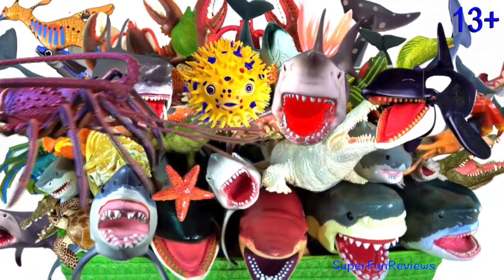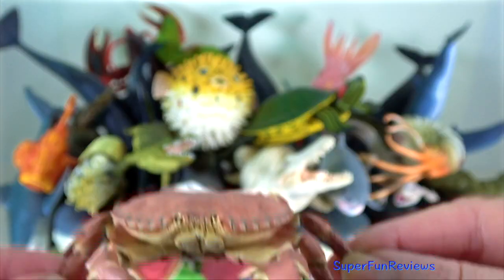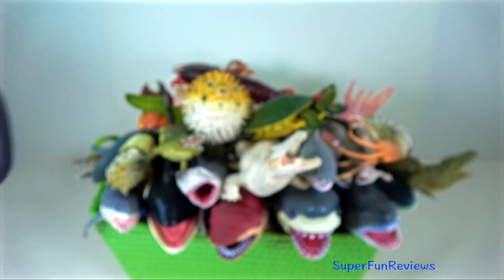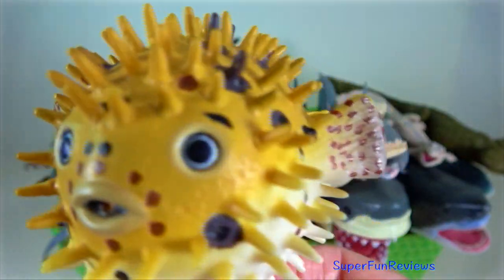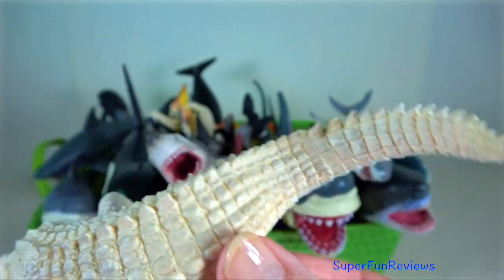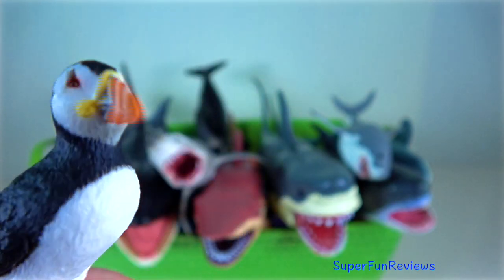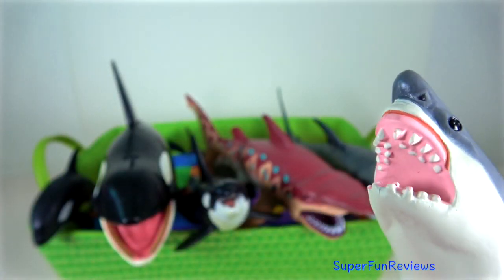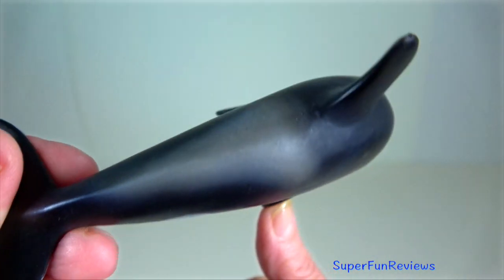Sea Animals - Fish, Sharks, Whales, Shellfish, Cephalopods, Crustaceans, Rays, Turtles,13+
Sea Animals - Sharks, Whales, Fish, Shellfish, Cephalopods, Crustaceans, Marine Mammals, Sea Turtles, Reptiles, Rays 13+. My favorite shark is the terrifying great white shark and my favorite whale is the magnificent sperm whale ❤️ enjoy!

🔥WARNING: This video is suitable for viewers aged 13+. This educational video includes some descriptive language about animal reproduction and uses words like copulation, mounts, cloaca, penis and  mating

 tiburón, Tubarão, squalo, cá mập, 상어 鮫, Jerung, ปลาฉลาม, হাঙ্গর, शार्क, قرش, акула, ਸ਼ਾਰਕ, சுறா
ballena, baleia, balena, cá voi, วาฬ, 고래, 鯨, ikan paus, व्हेल, তিমি, кит, ਵੇਲ, نهنگ, తిమింగలం, לוויתן, wieloryb, देवमासा, وہیل, திமிங்கிலம்
Rayo Raio raggio cá đuối รังสี レイ 레이 pari
Pescado, Peixe, Pesce, Cá, ปลา, 물고기, 魚, ikan